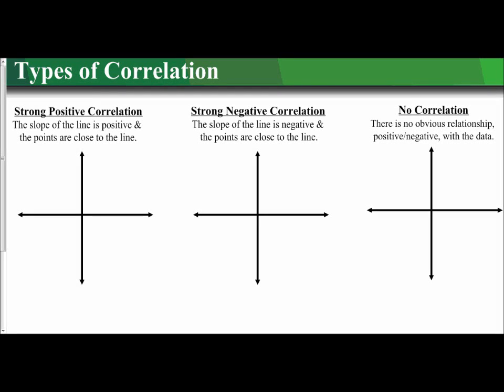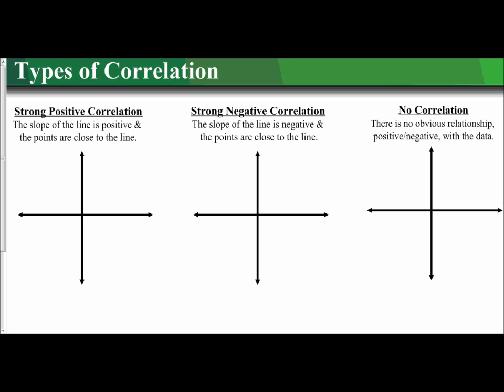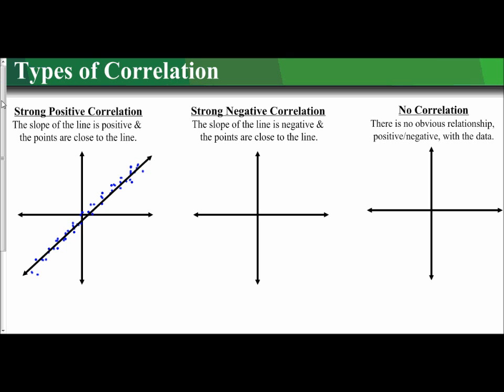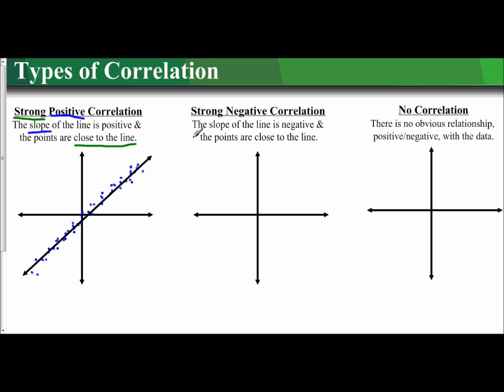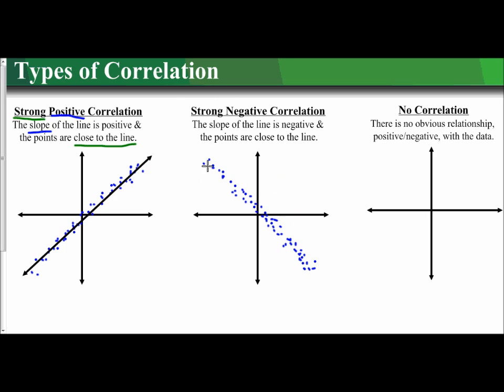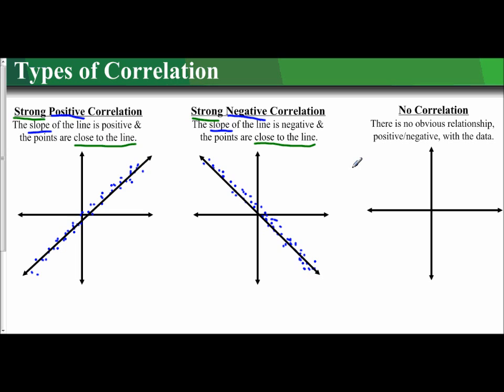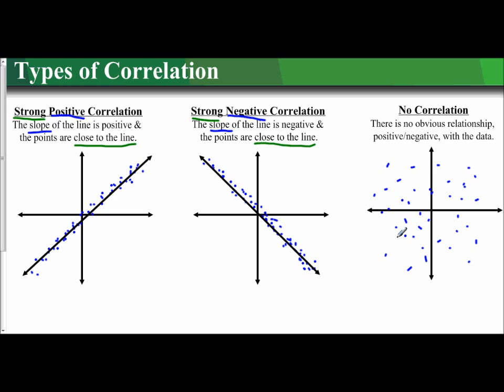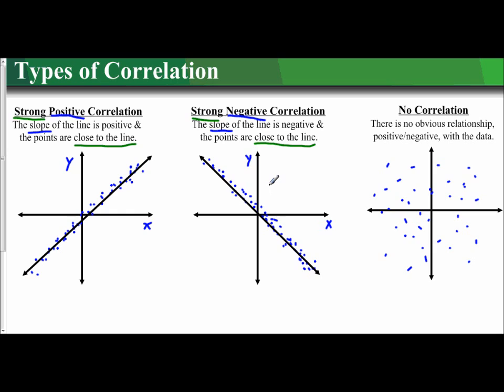Lesson 2.5 - Types of Correlations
The following video introduces & defines the three types of correlations we will be examining in the Scatter Plots lesson.